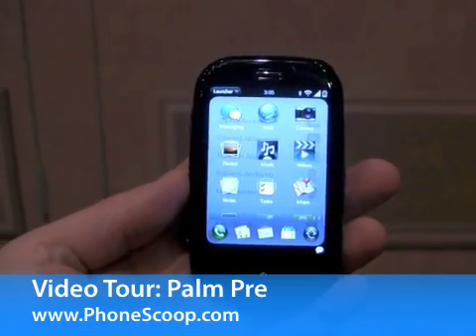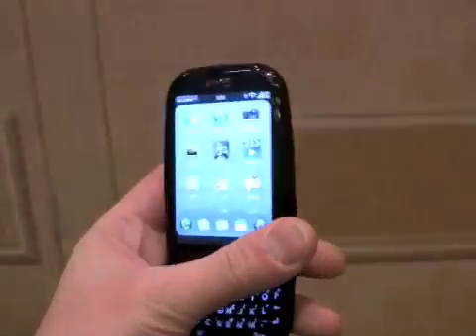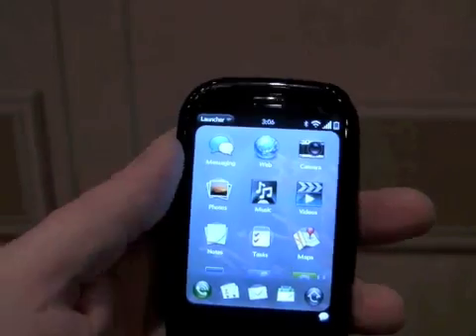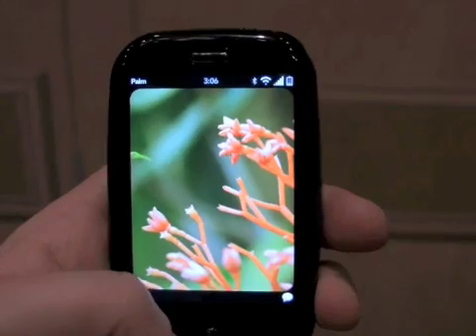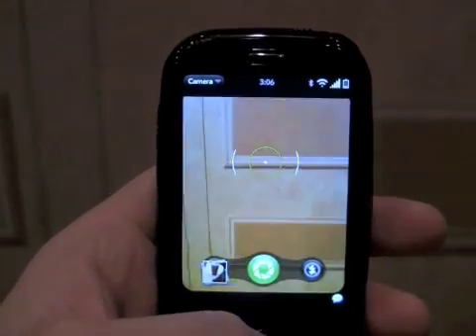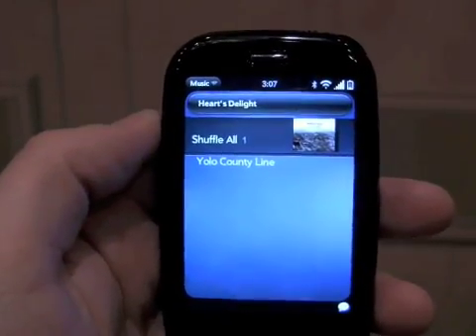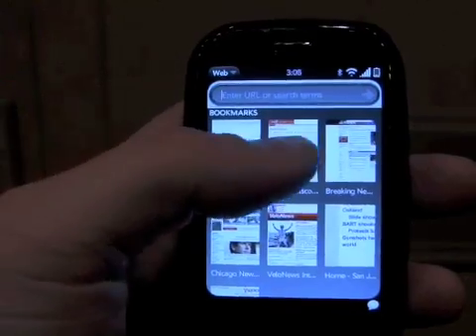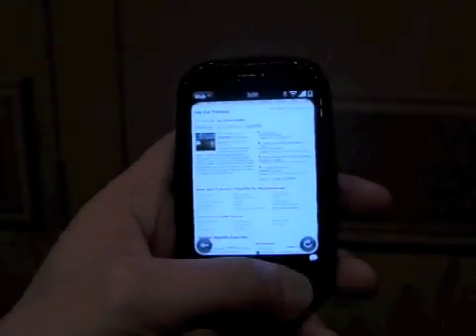Palm Pre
Here is a video tour of the Palm Pre with webOS